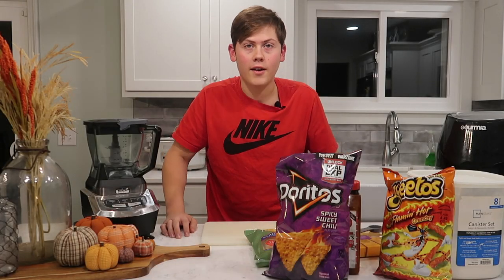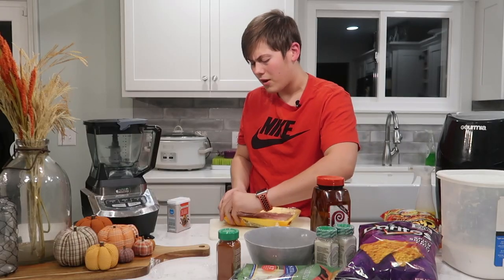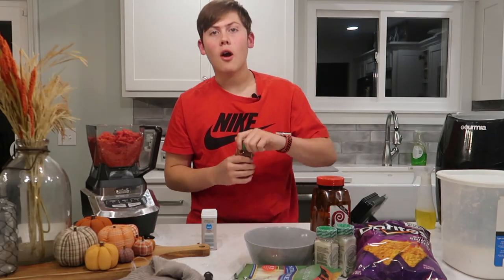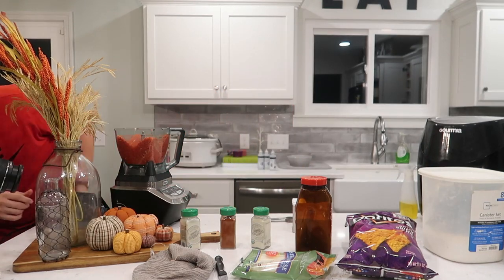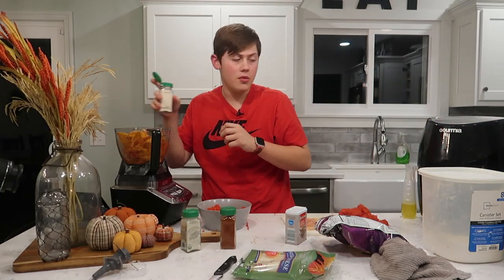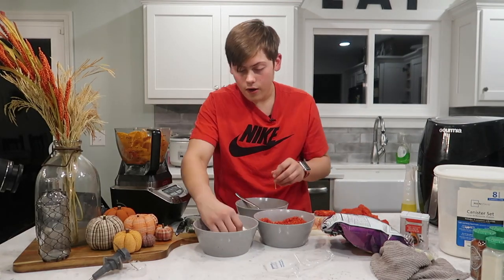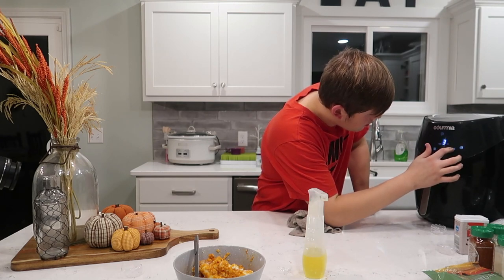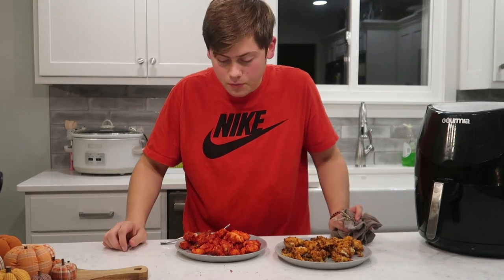Remaking Hot Cheeto Chicken + More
So basically I attempt to remake my Hot Cheeto Chicken Recipe from an old video that has now been unlisted. If you want more cooking videos/remakes of old videos let me know.